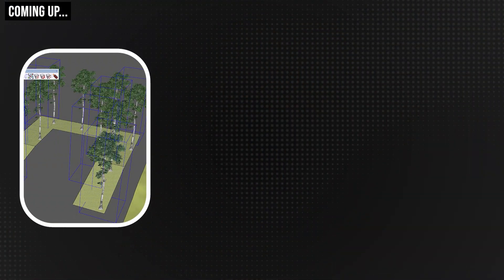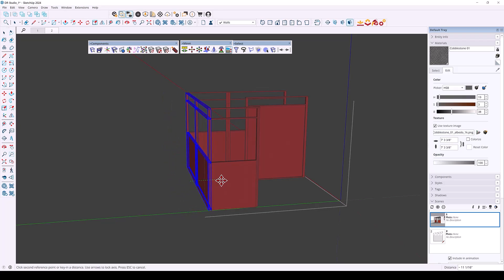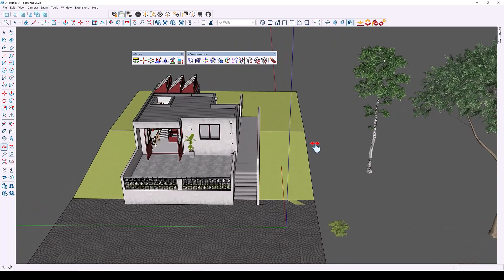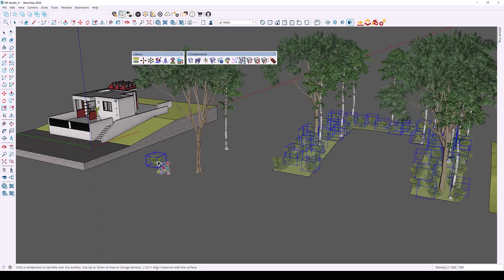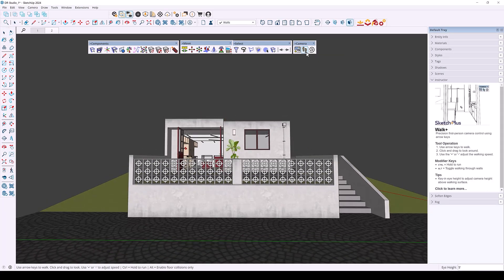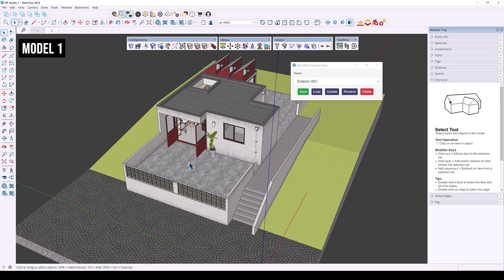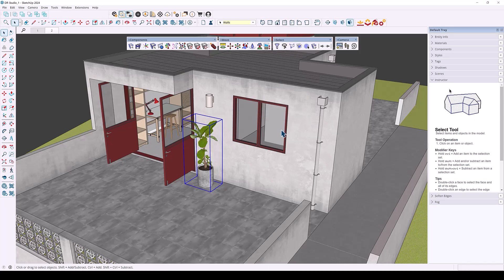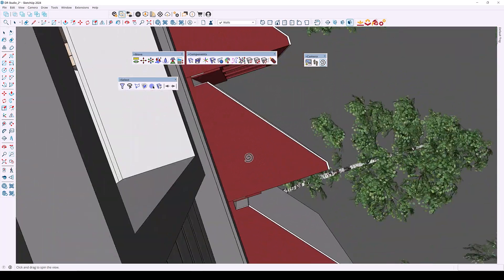6 Must-Have Tools for SketchUp 2025 | Make better SketchUp Models With SketchPlus 1.3.0 Plugin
In this video, I’ll walk you through six powerful new tools added in SketchPlus 1.3.0 — designed to make your SketchUp workflow faster, smarter, and more efficient. Whether you're an architect or interiors Designer, SketchPlus is a must-have extension for serious SketchUp users who want to take their modeling to the next level.

0:00 - Introduction
0:20 - Get SketchPlus 1.3.0
0:28 - Deep Stretch Feature
1:36 - How to Fix an Autofold
2:39 - Sprinkle on Surface
5:27 - Walk + Feature
6:28 - Favorite Views
8:00 - Batch Save
9:02 - Spin View

➜CONTENT COVERED IN VIDEO

0:00 - Introduction

Song: Lullaby
Artist: Owl Nest